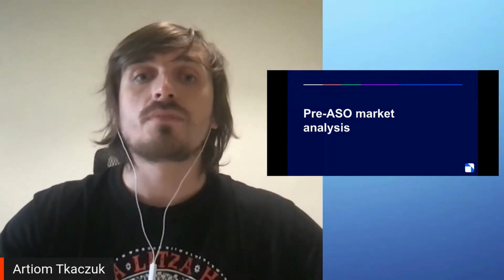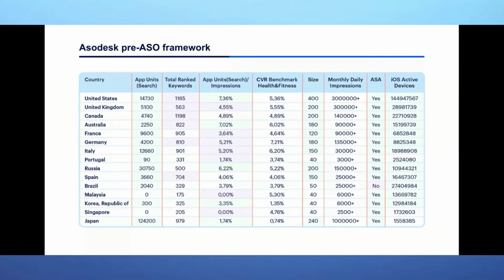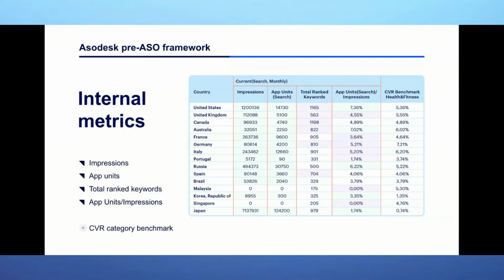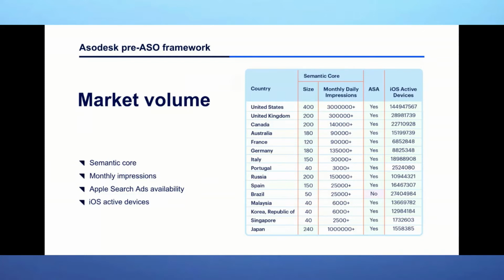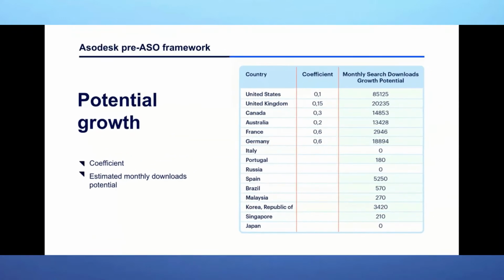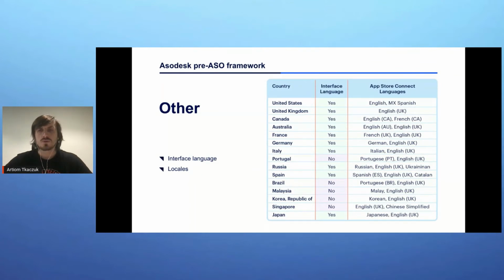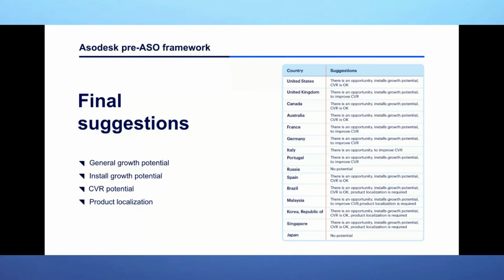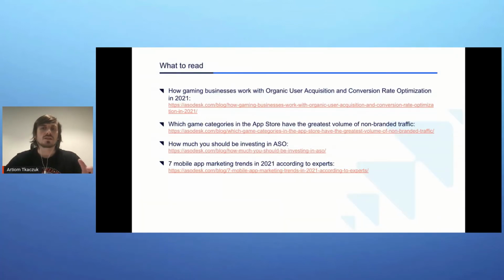Which countries should you be growing your App's organic traffic?